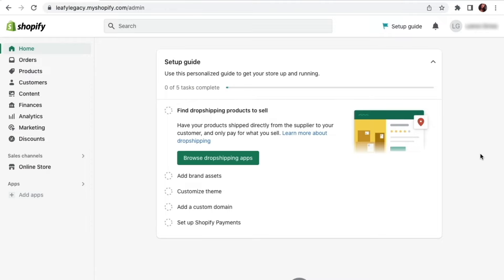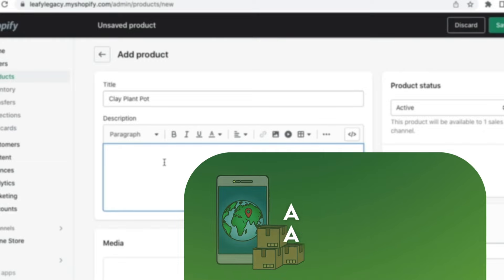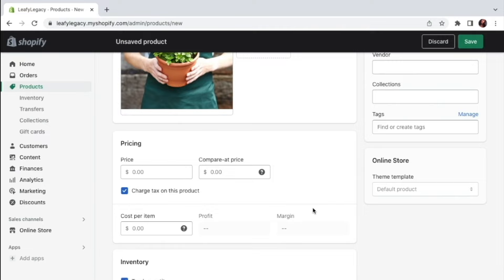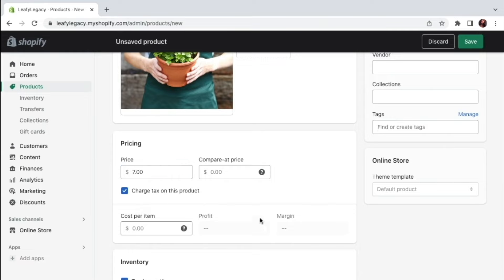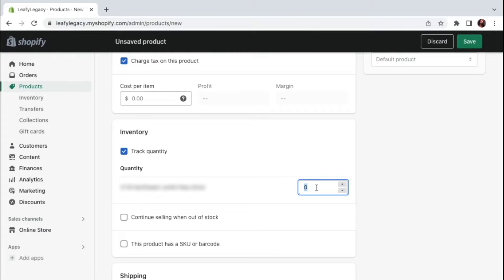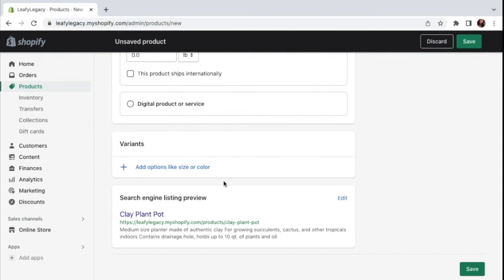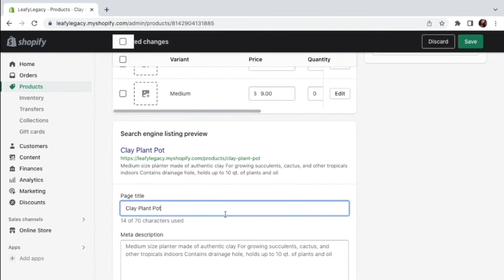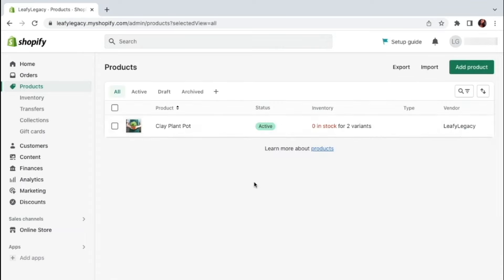How To Add a Product to Your Shopify Store - Ultimate Easy Beginner Tutorial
In this video, you will learn how to add your first product to Shopify, the popular e-commerce platform.

If you don’t know where to get products for Shopify, watch THIS TUTORIAL instead:
👉🏼  ‘Where To Get Products and How To Add a Product to Shopify (Dropshipping for Beginners)

IMPORTANT NOTICE: We are migrating to a new channel. New channel

I'll share some helpful tips and tricks to ensure your product is set up for success, and also cover some essential marketing tips to help get your product seen and increase sales.

Whether you're a complete beginner or simply looking to improve your Shopify setup, this tutorial has got you covered. So, sit back, relax, and join us for the ultimate guide to adding your first product to Shopify.

Get products & start dropshipping with Zendrop Plus as a supplier. It comes with:

- Automated fulfillment
- Custom branding, product bundles
- No-questions-asked refunds, premium customer service
- Access to marketing courses and weekly coaching calls

You can get a domain for your new business on NameCheap (more economical option):

TIMESTAMPS:

00:00 - 00:20 - Intro
00:20 - 00:49 - Creating title
00:49 - 01:48 - Creating product  description, what to include
01:48 - 02:08 - Adding media - product photos
02:08 - 03:49 - How to price your product & manage production costs
03:49 - 05:19 - Inventory settings explained, out of stock, bar codes + SKU
05:20 - 05:46 - Shipping weight, international orders
05:46 - 06:46 - Creating variants (size, color, styles, shapes…)
06:46 - 07:27 - What to include in Search Engine Preview
07:30 - 07:49 - Setting images for variants (feature appears only after saving)
07:49 - 08:05 - Publishing product to store or drafting
08:05 - 08:43 - Outro

ADDITIONAL TIP: You might want to include more than one product photo, as that can help your customer connect more to your product and trust they will receive what is expected.

And of course, if you have any questions at all, please drop them down in the comments!